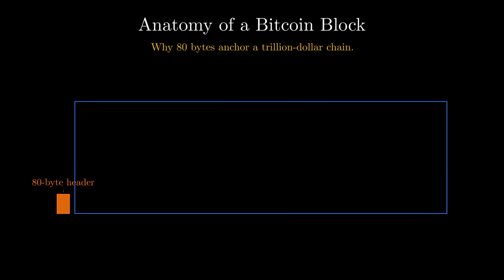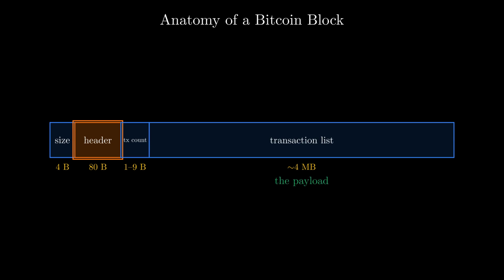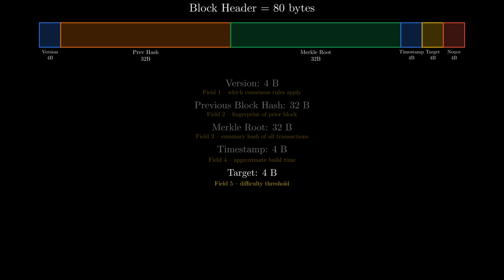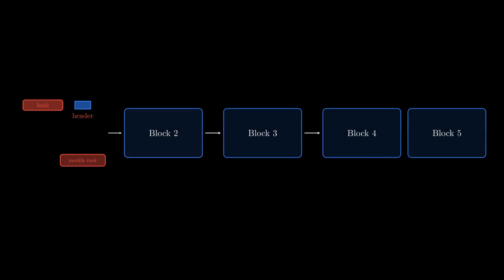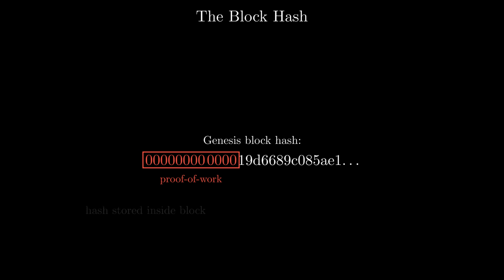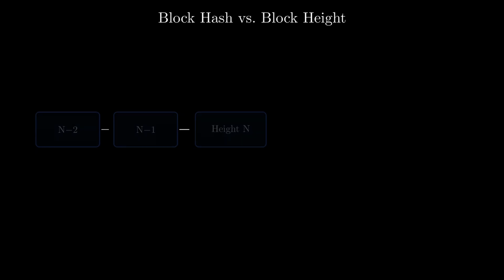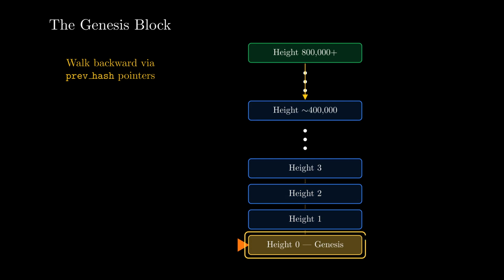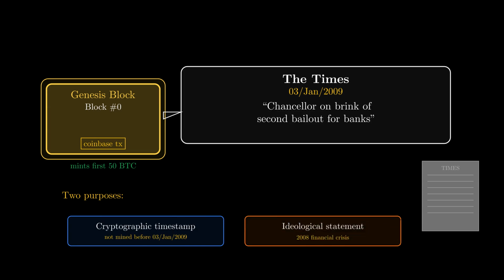Mastering Bitcoin — 12.2: Inside a Bitcoin Block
What's actually inside a Bitcoin block, and why does its 80-byte header carry nearly all of the network's security guarantees? This video opens up the structure of a block field by field, showing how a tiny header binds a much larger body of transactions into a tamper-evident chain.

Key concepts covered:
- The four parts of a Bitcoin block: size field, 80-byte header, transaction counter, and transaction list
- The six header fields: version, previous block hash, merkle root, timestamp, target, and nonce
- How the merkle root commits to every transaction, making any change cascade through the chain
- Block hash vs. block height: two different ways to identify a block
- Why the block hash is computed by each node from the header, not stored inside the block
- Double SHA-256 and the leading zeros that signal proof-of-work
- BIP34 and embedding block height inside the coinbase transaction
- How forks can produce two valid blocks at the same height with different hashes
- The role of the genesis block as a hardcoded anchor for trustless verification
- The famous Times headline Satoshi embedded in the genesis coinbase transaction